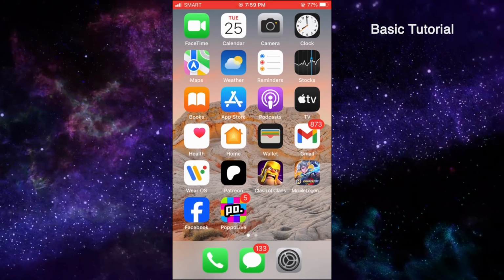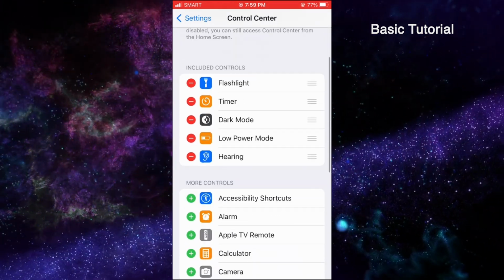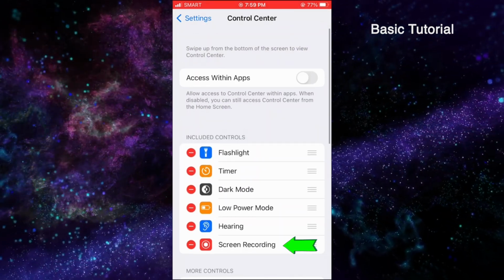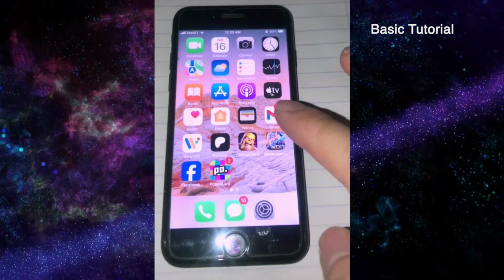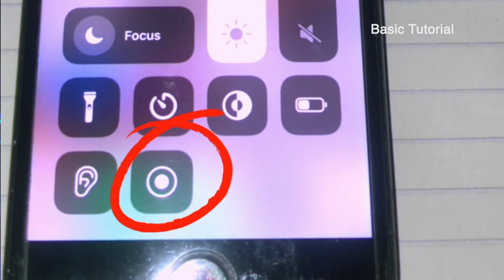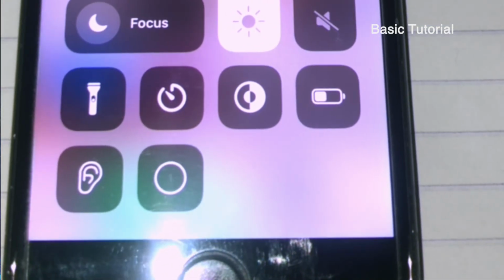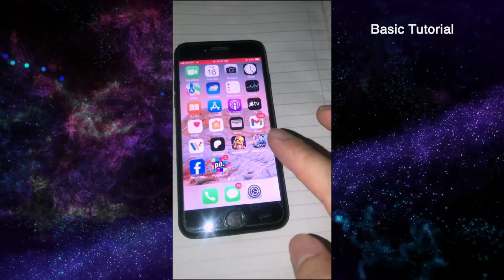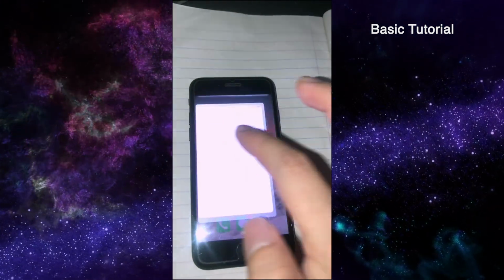How To Screen Record On iPhone - iPhone Screen Recorder Settings - Tutorial Video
Hello guys and welcome to basic tutorial… and in this video i will teach you how to screen recording on your iPhone device… this procedure does not require you to download any third party apps… instead, this app is already built in to your device and yet the best screen recorder for your iPhone device…

This is a step by step tutorial video of how to screen recording on your iPhone device… i made this video as basic as passible so that you can easily follow and understand.

Procedure:
HOW TO SCREEN RECORDING ON IPHONE DEVICE?
1. Open the settings
2. Click control center
3. Scroll down until you find the screen recording
4. Click the green plus sign beside the screen recording icon
5. Go back again to the main menu
6. Swipe up if you are using iPhone 8 plus and below
7. Swipe down if you are using iPhone X or higher (You will notice that the screen recording icon is now included in the control center menu)
8. Tap the screen recording icon, (a count down will appear and when it turns red and blinking. This indicate that your screen is now recording. Everything that you will do in your phone is now recorded.)
HOW TO TURN OFF THE SCREEN RECORDING?
9. Go back to the main menu
10. Swipe up or Swipe down
11. Click again the recording button (now the recording will now stop)
12. To watch the video, click on photos and you can find the screen recording video on the very bottom of the files

And that is how to screen recording on your iPhone device… And if you find this video helpful. please hit that like button, and consider subscribing for more video tutorials. thank you…